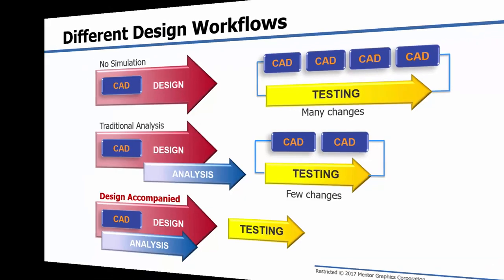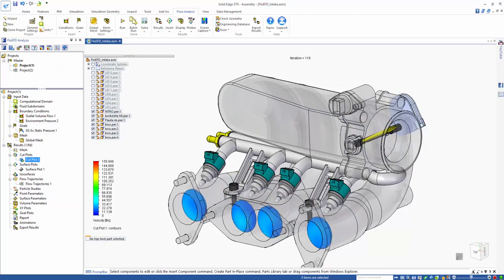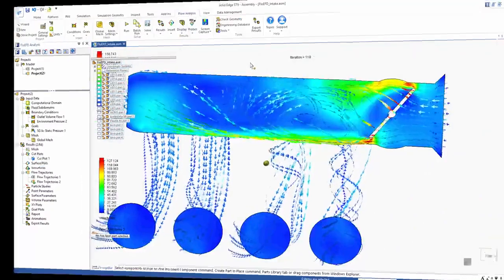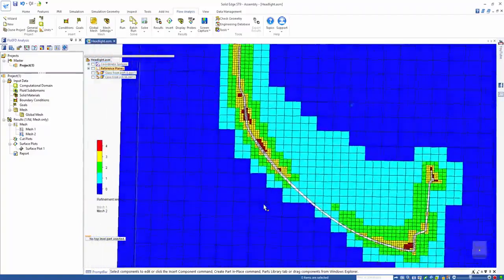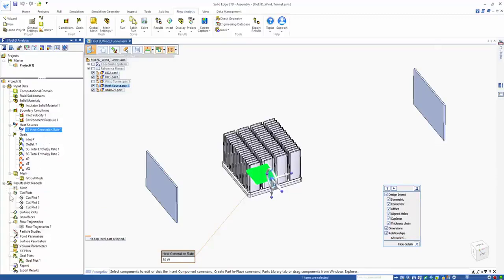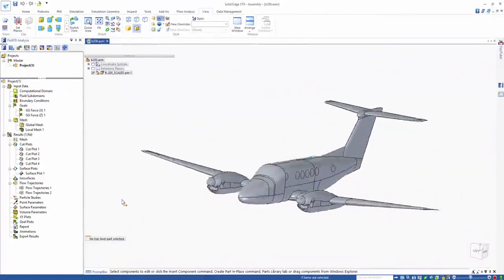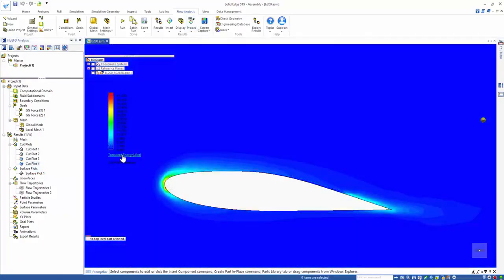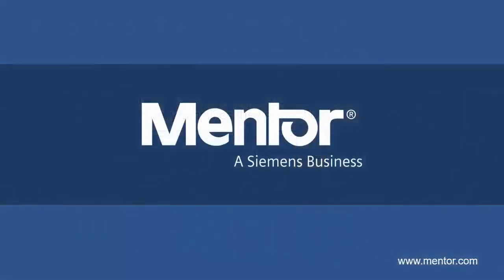What is FloEFD for Solid Edge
CFD fully embedded with Solid Edge for fluid flow and thermal simulation